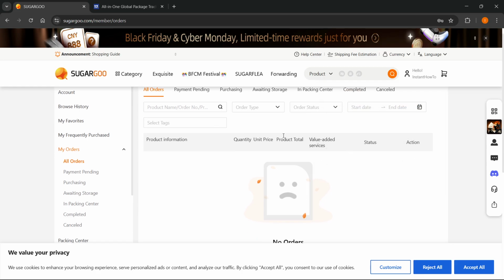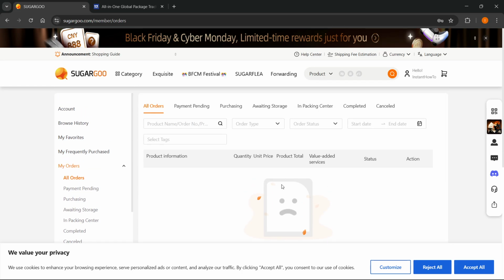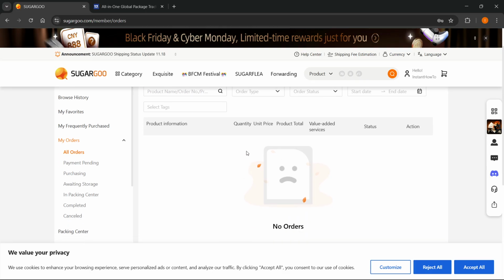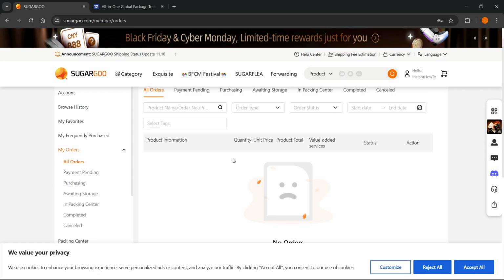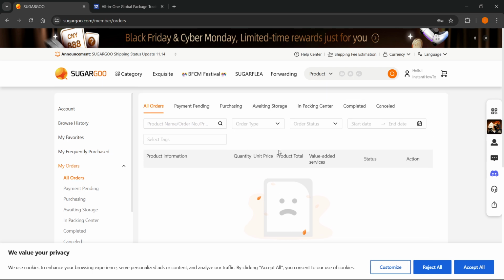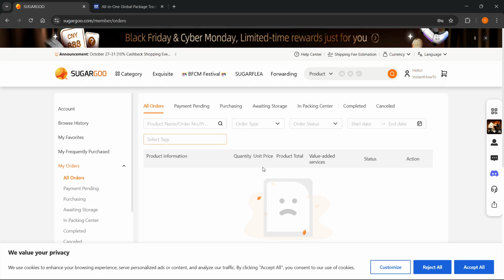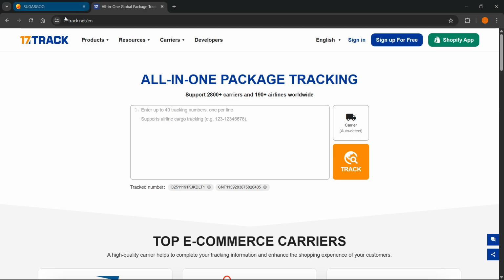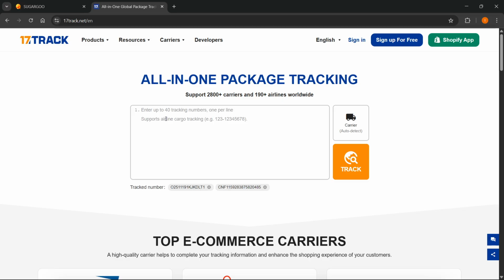How To TRACK Sugargoo Package (QUICK & EASY) 2026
In this video, I'll show you how to track SUGARGOO package. This guide explains how to CHECK your SUGARGOO shipment in 2026 and how to FOLLOW your package step by step. If you've been trying to FIND or VIEW your SUGARGOO tracking details, this tutorial will help you do it quickly and easily!